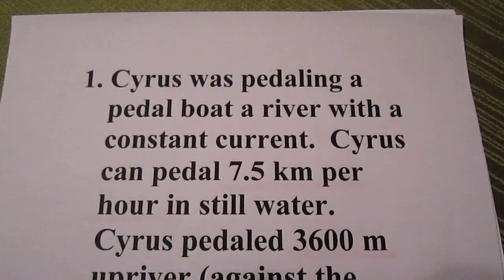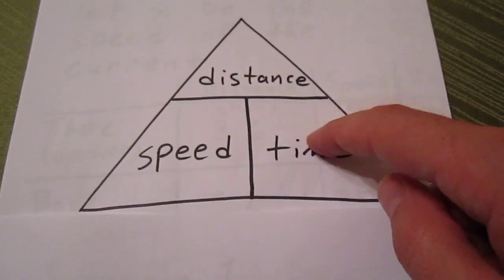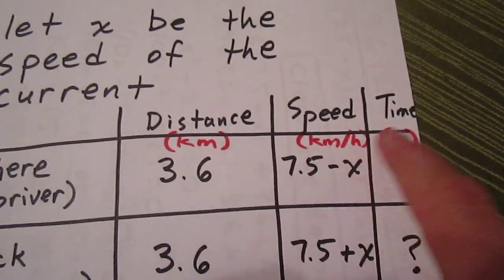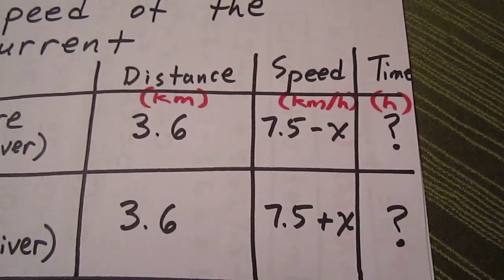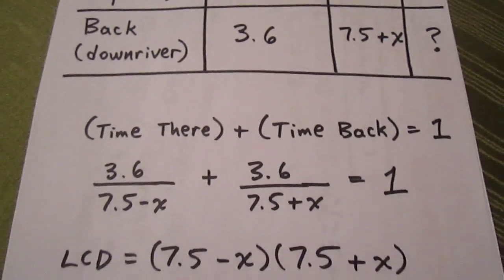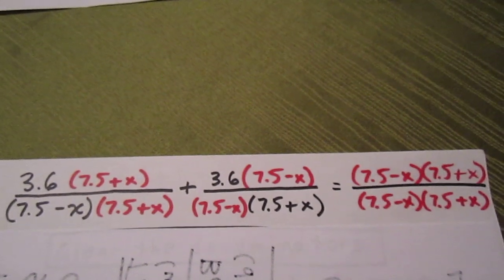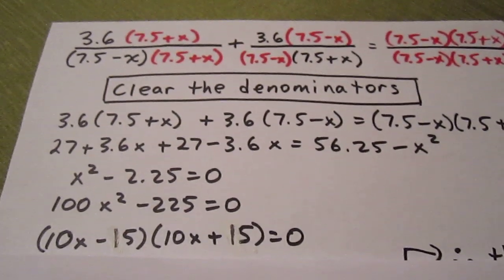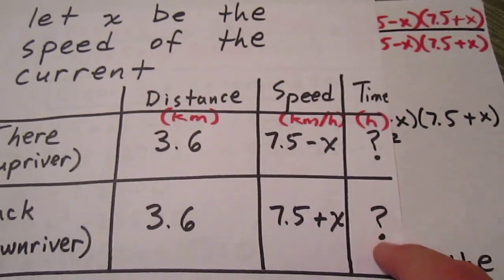Rational Expressions Word Problem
Solving a Rational Expressions Word Problem.  Question:  Cyrus is pedaling a pedal boat in the river.  Cyrus can pedal at a speed of 7.5 km/h in still water.  Cyrus pedals 3600 m upriver (against the current), then turns around and pedals 3600 m downriver (with the current).  The entire trip takes one hour.  How fast is the current?     Answer: 1.5 km/h